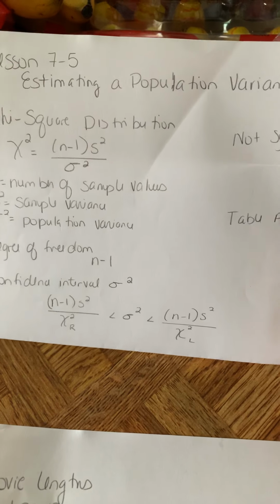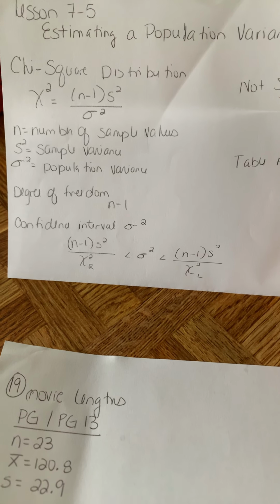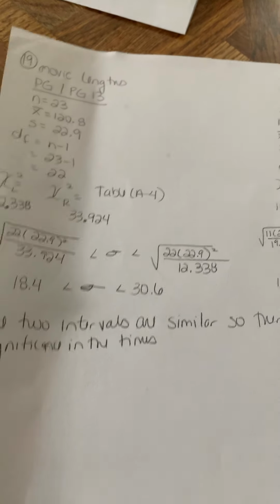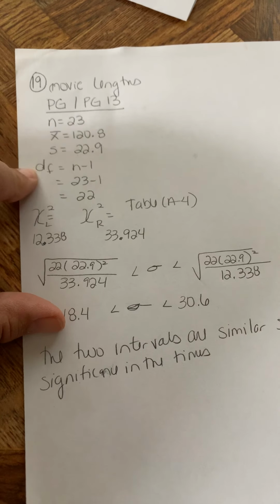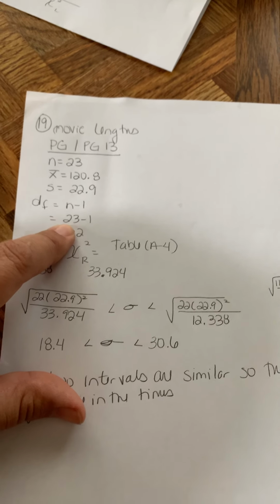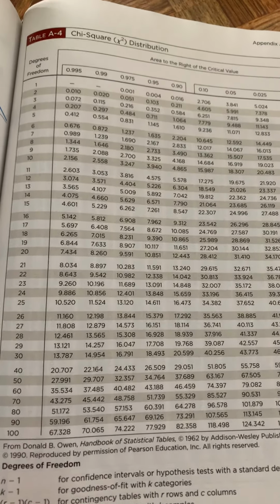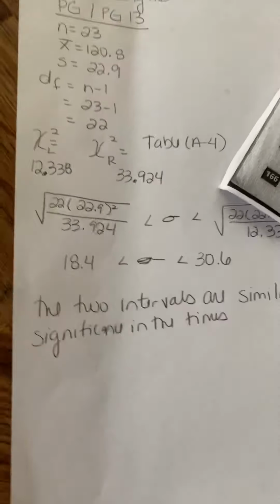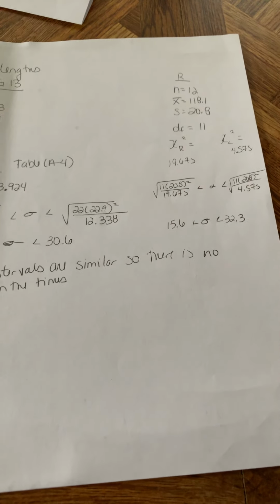Probability and Stats Lesson 7-5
Chi test Estimating the population variance